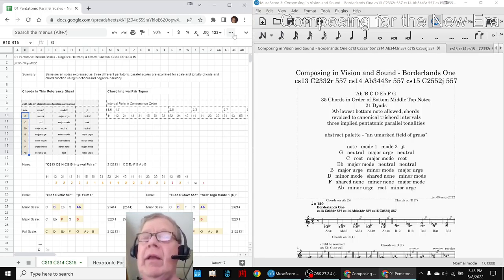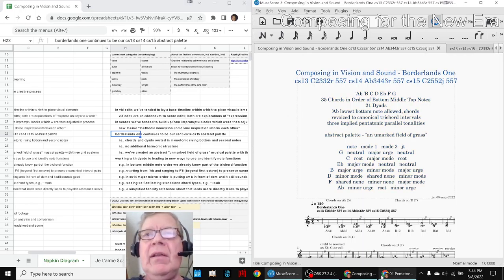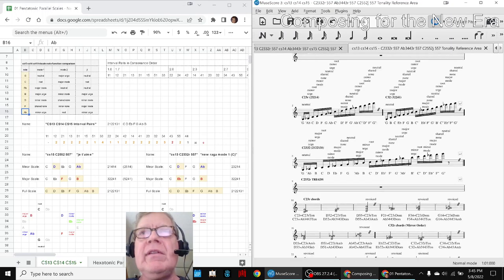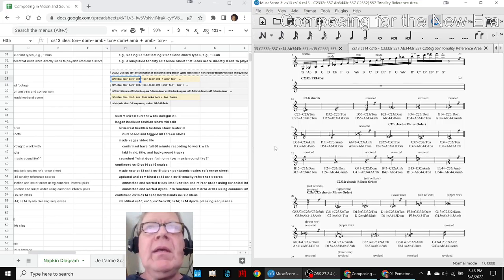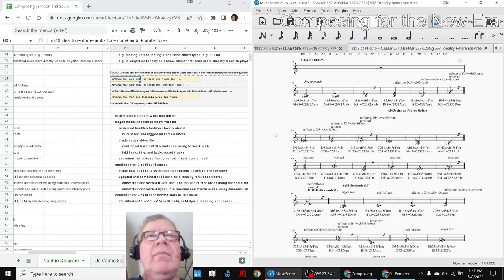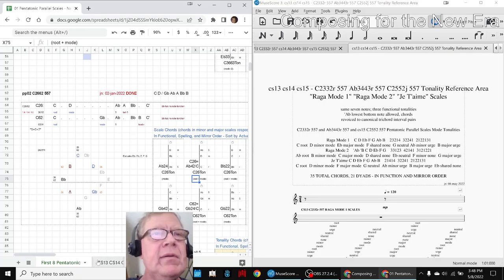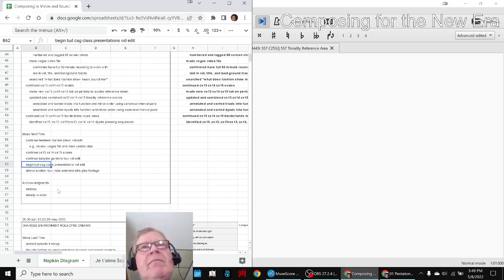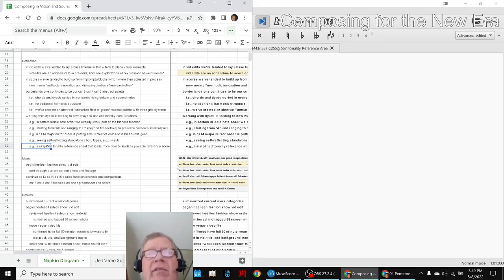Composing in Vision and Sound 06 EXTRAORDINARY KMF REFLECT Stream Highlight 08 May 2022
created combined reference sheet and score for three tonalities using same seven notes